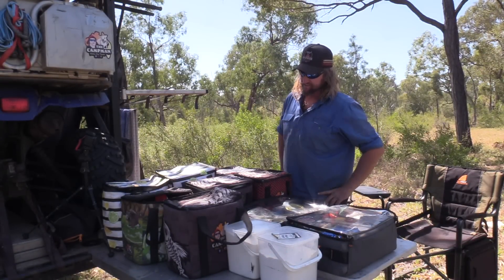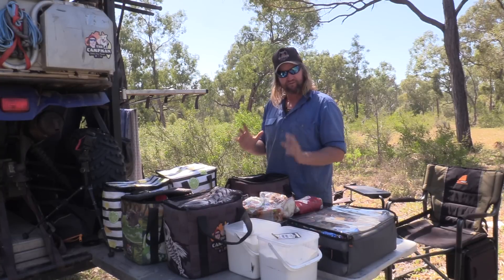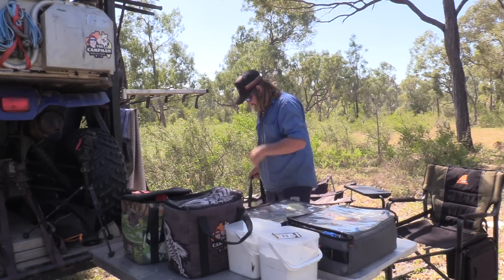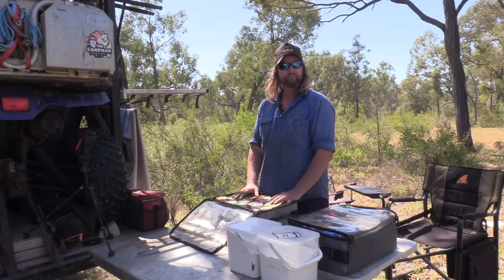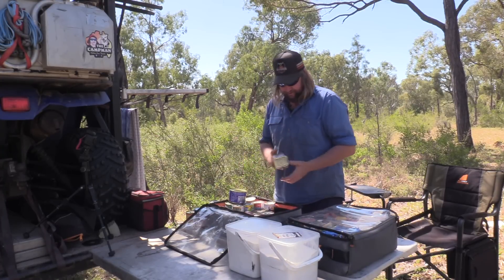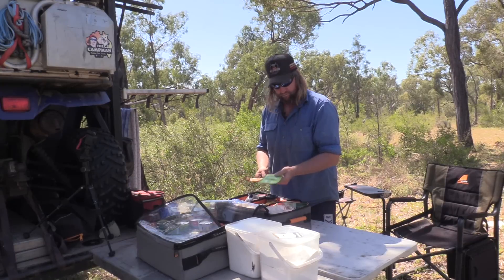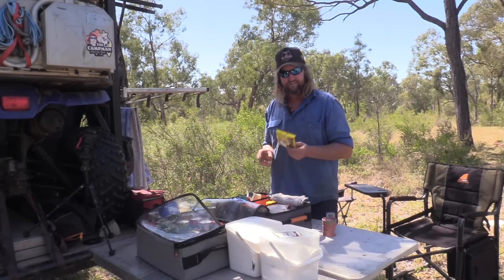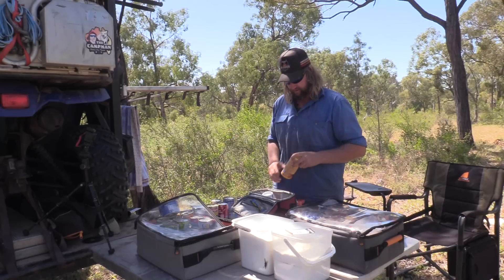WHATS IN MY PANTRY WHILE TRAVELLING OZ FULL TIME.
Ay guys, this week I've put together a video based on what in my pantry..
Ive try making it as detailed as I can to give you an idea on you to last a little bit longer while out camping. Later down the track ill do one based on the fridge/freezer side of things too... Any questions feel free to pop them in the comments guys.
Cheers again for the support,